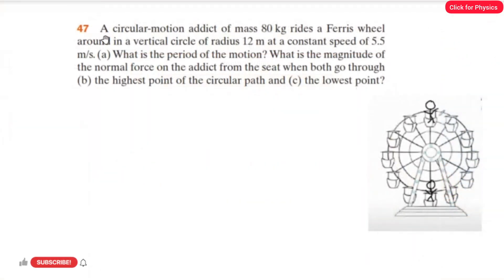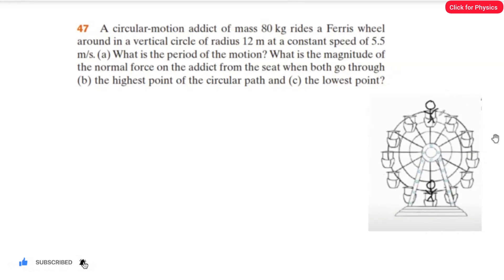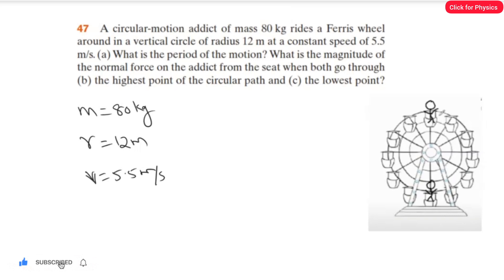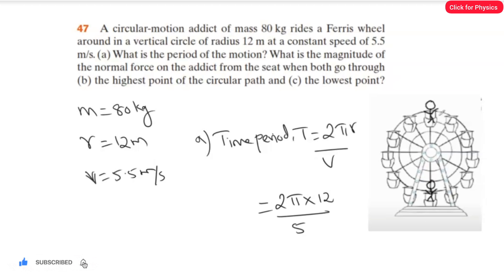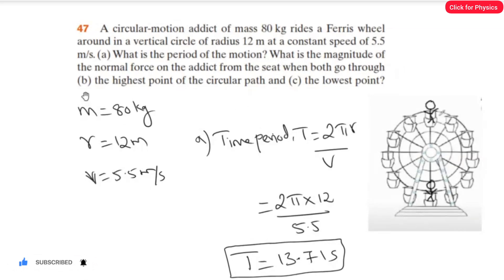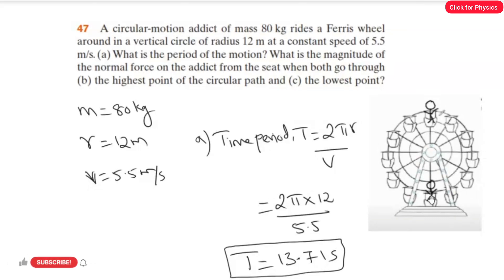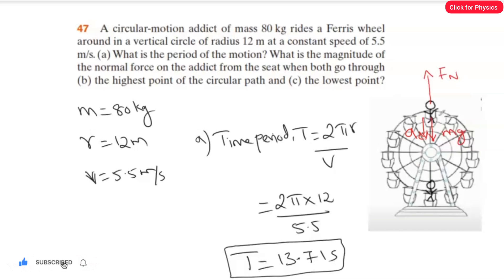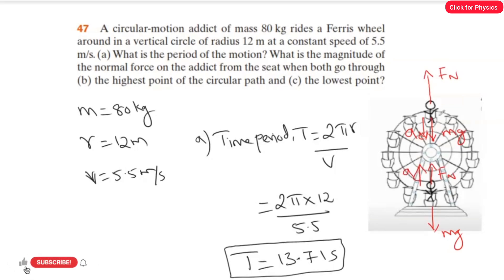Chapter 6 - Problem 47 - Force and Motion - II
A circular-motion addict of mass 80 kg rides a Ferris wheel around in a vertical circle of radius 12 m at a constant speed of 5.5 m/s. (a) What is the period of the motion? What is the magnitude of the normal force on the addict from the seat when both go through (b) the highest point of the circular path and (c) the lowest point?